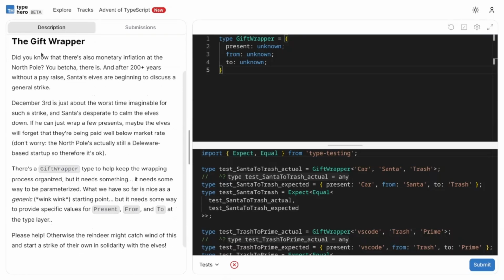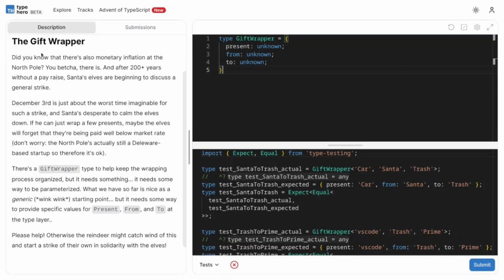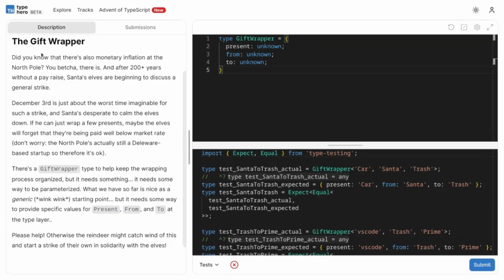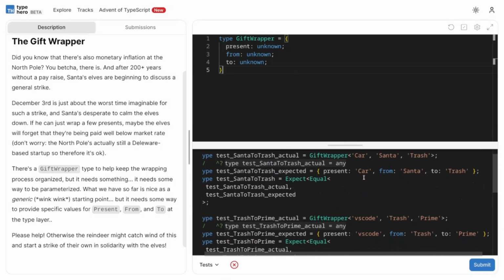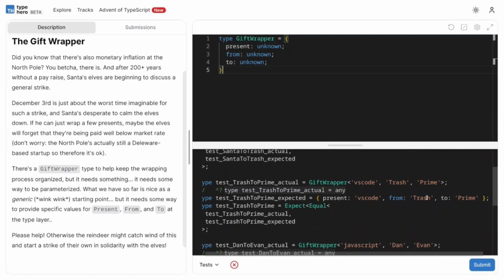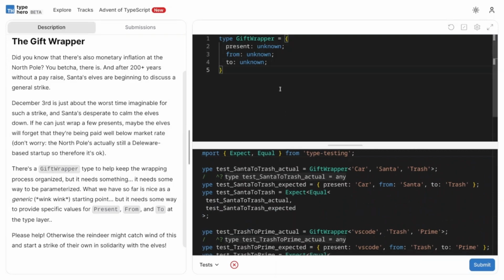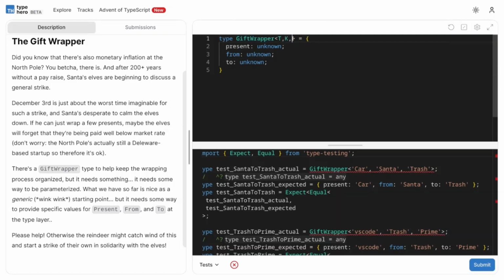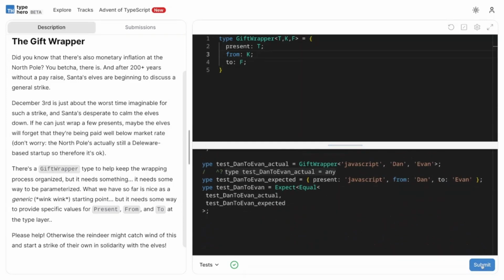Advent of Typescript 3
third day of Advent of Typescript . Enjoy!